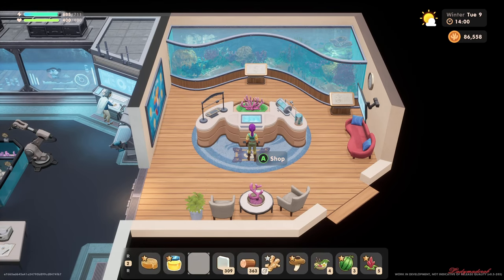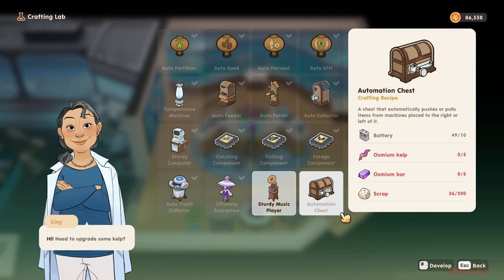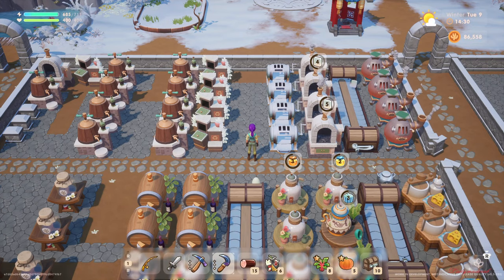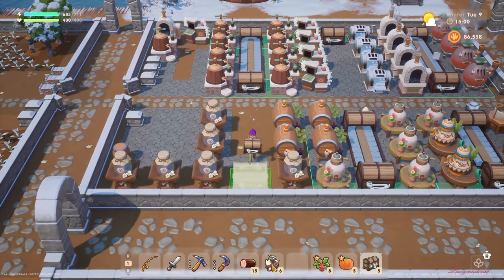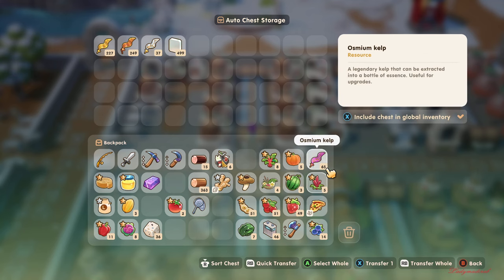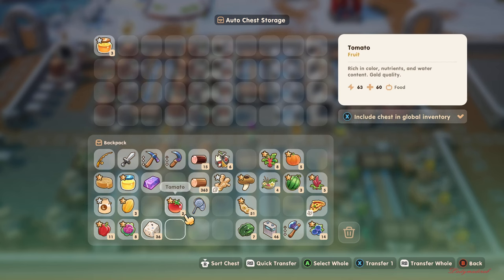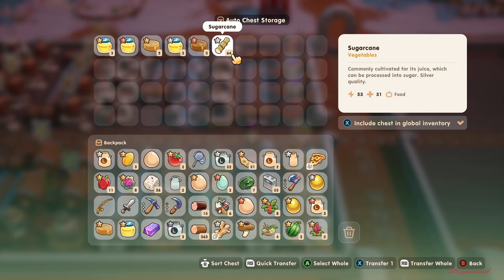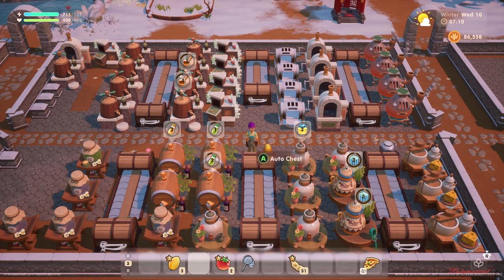Auto Chest Conveyor Belt CORAL ISLAND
Guys Because Of Full Released now we can use dehydrator with conveyor belt.